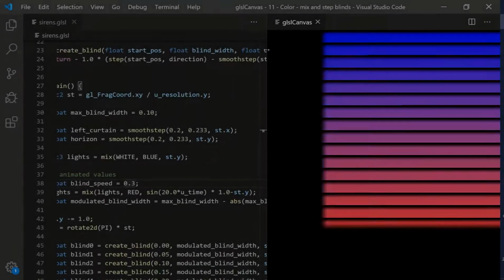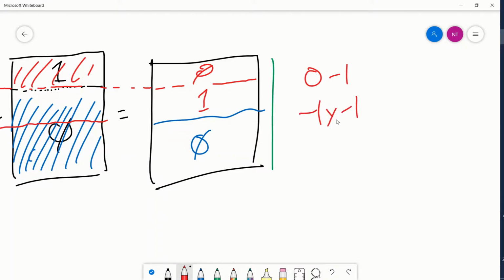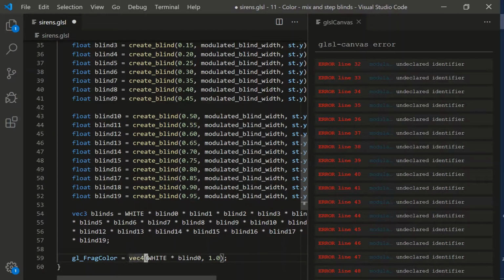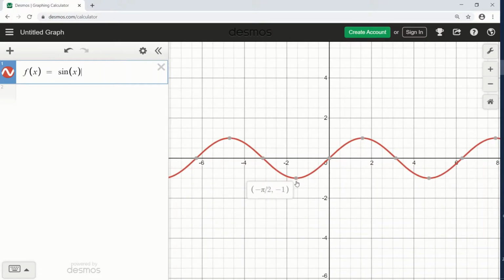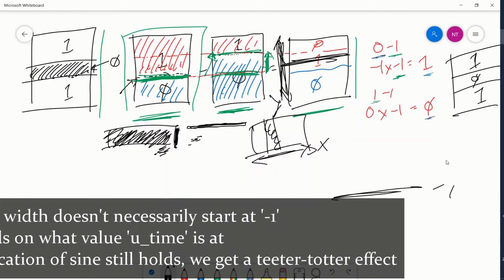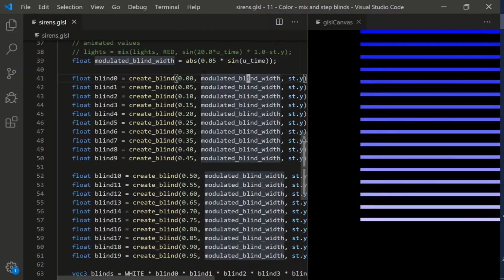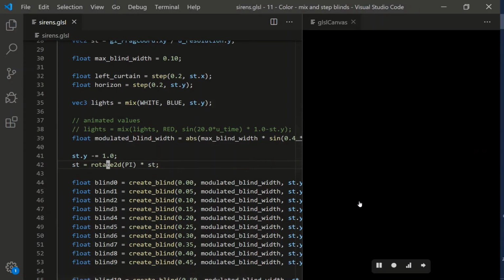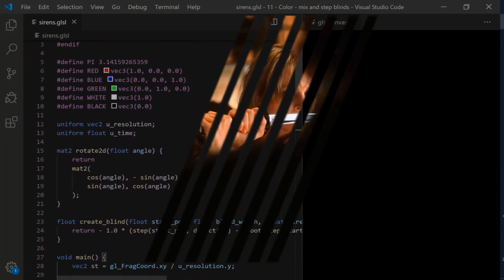Create Animated Blinds With OpenGL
Using the OpenGL functions mix() and step() to create a little animation where blinds open and close.
We also have flashing lights in the background.

Bitcoin: 3H4NKKwPdbiE5Gtc3Uk2DiwszqHhrRbmKK
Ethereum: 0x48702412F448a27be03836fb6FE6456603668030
Litecoin: MNJ4uv3GD4r62VpQ8rHX1Pj1ihWCj74hCK